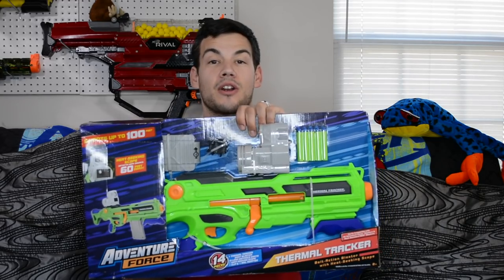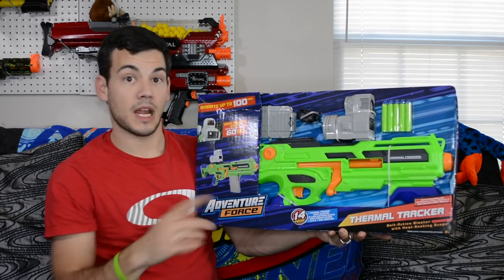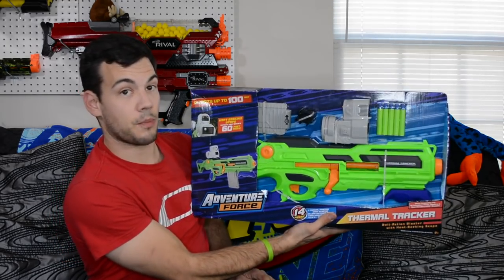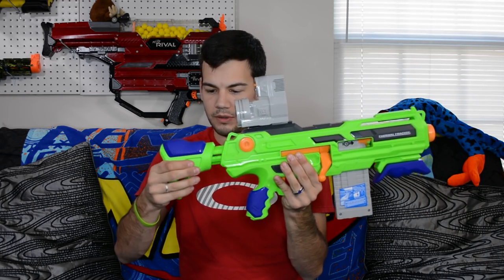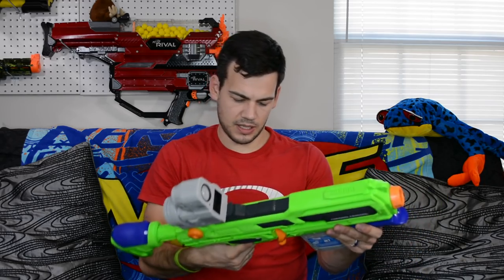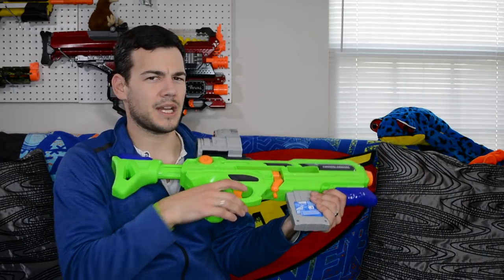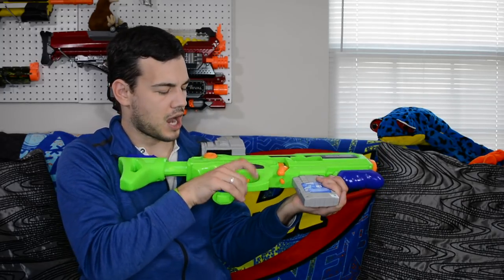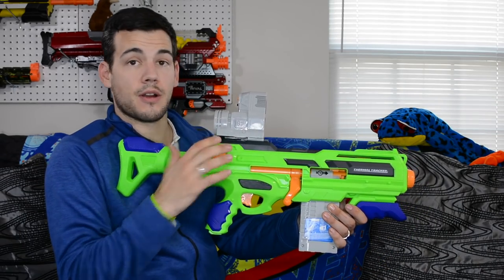[REVIEW] Adventure Force THERMAL TRACKER (with Heat-Seeking Scope)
I hope you enjoyed the review of the Adventure Force Thermal Tracker from Buzzbee Toys.